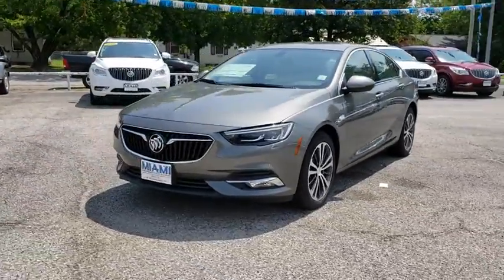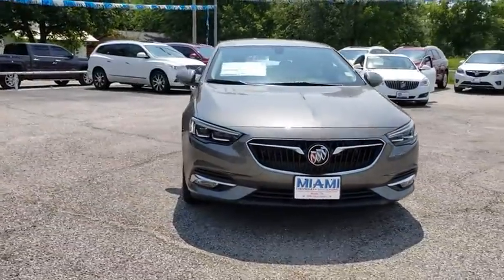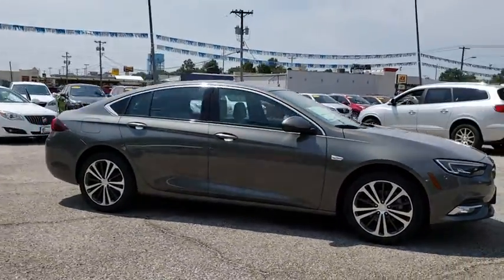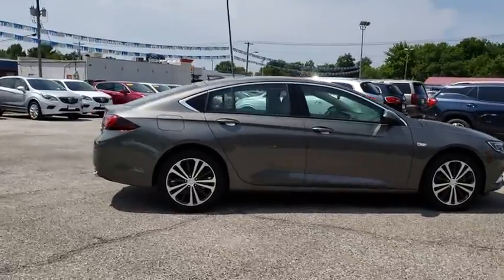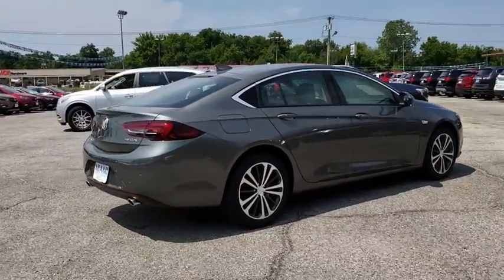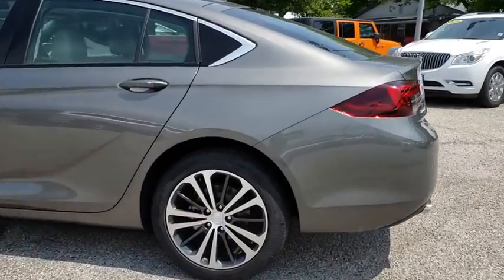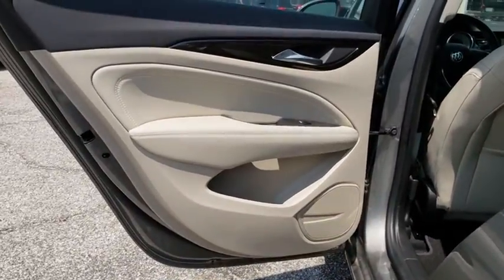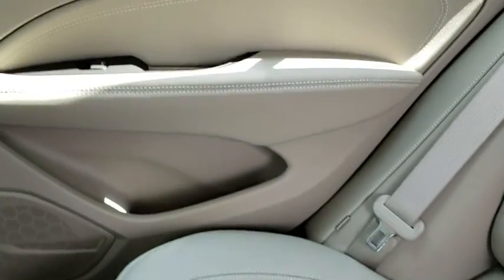2018 Buick Regal Joplin MO, Vinita Oklahoma, Neosho MO, Baxter springs KS, Miami, OK N323300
Pearl Metallic N 2018 Buick Regal available in Miami, Oklahoma in Miami Auto Super Center. Servicing the Joplin MO, Vinita Oklahoma, Neosho MO, Baxter springs KS area.

Miami Auto Supercenter
1640 N Main St
Miami OK 74354

Pearl Metallic 2018 Buick Regal Essence FWD 9-Speed Automatic 2.0L 4-Cylinder Turbochargedbrbr32/22 Highway/City MPG Price does not include tax, title, license, or document fees. Price includes: $500 - General Motors Consumer Cash Program. Exp. 09/04/2018, $1,000 - GM Down Payment Assistance Program. Exp. 09/04/2018